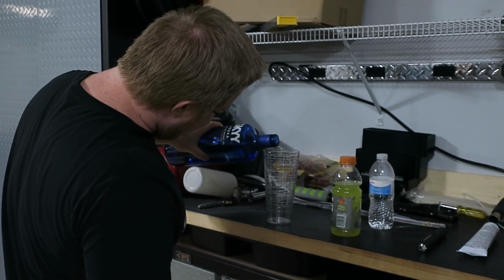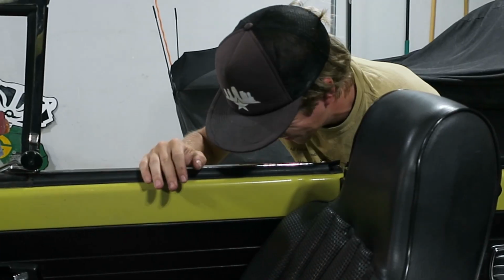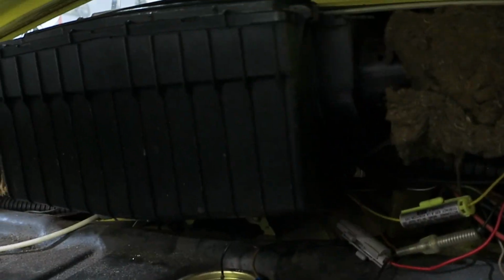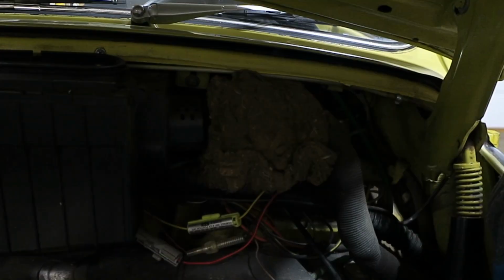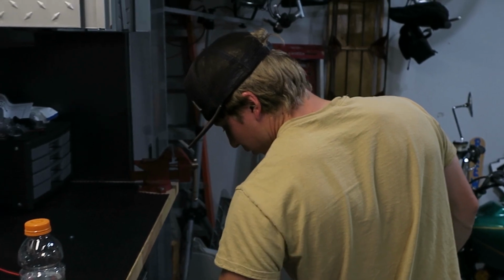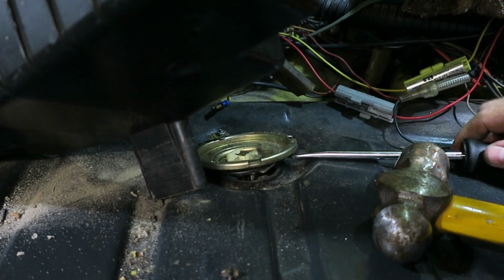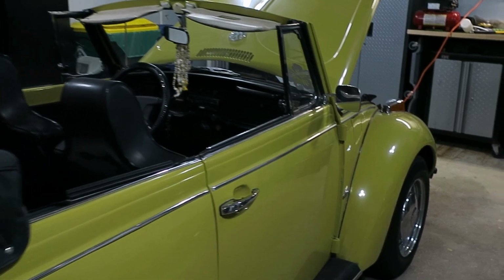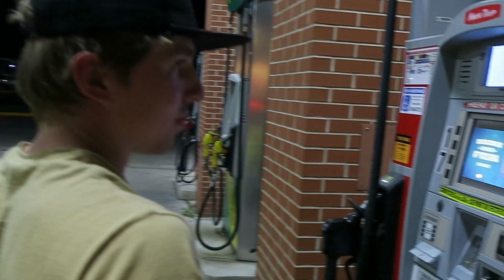STRUGGLING with a 1972 VW Beetle (fuel tank sending unit replacement)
In todays video we replace the fuel tank sending unit on a 1972 Volkswagen Super Beetle.